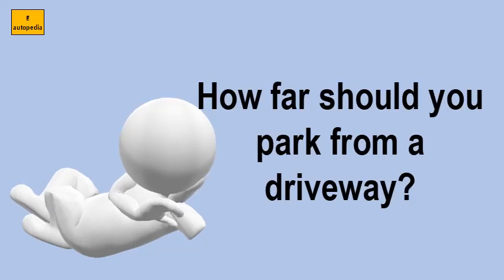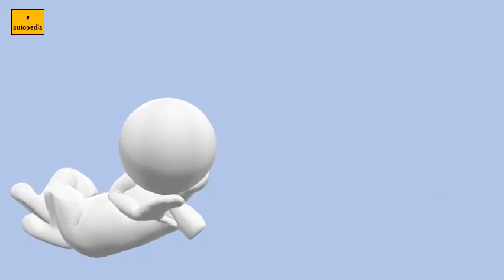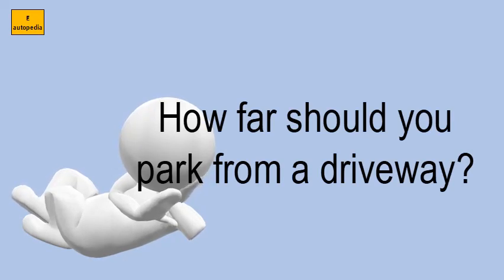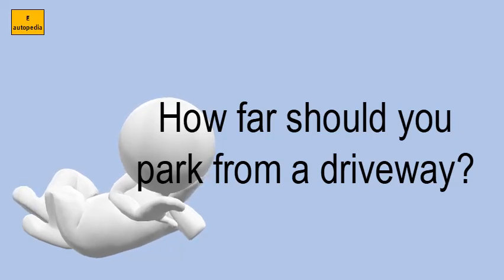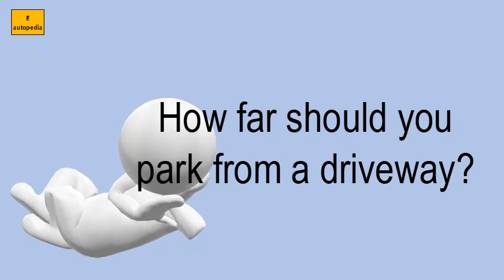How Far Should You Park From A Driveway?